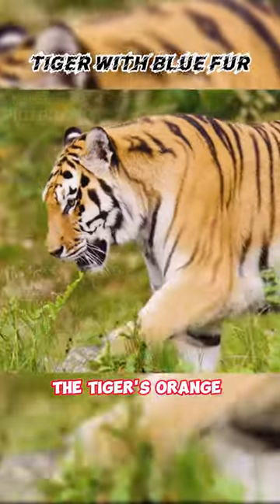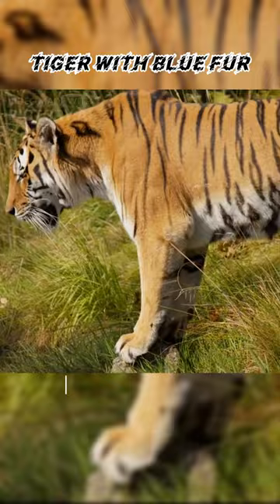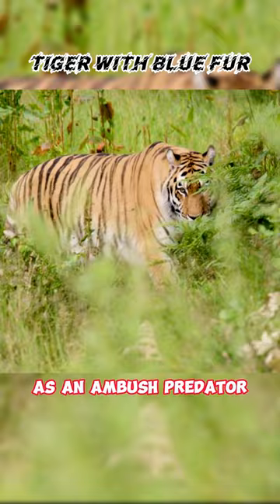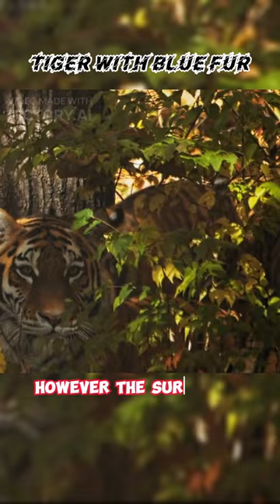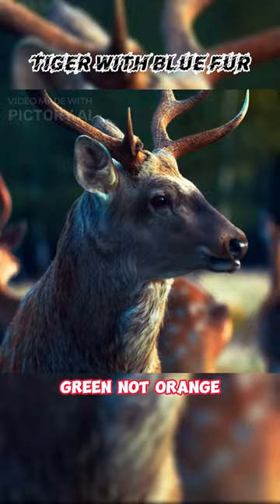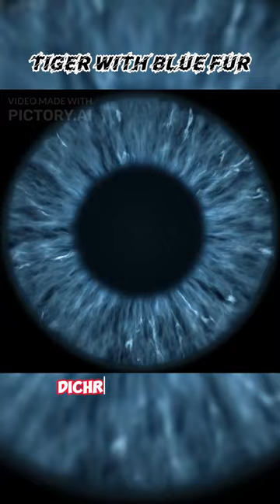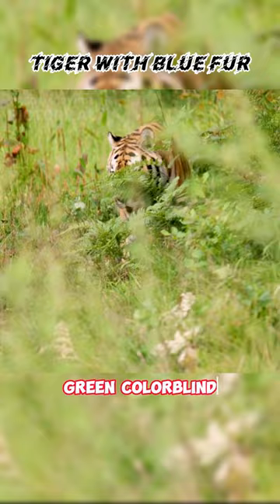Tigers and the Secret of Their Camouflaged Fur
Delve into the captivating world of tigers and their seemingly inconspicuous orange fur. Contrary to expectations, this vibrant hue doesn't hinder their ability to blend into their environment as ambush predators. Surprising research reveals that the tiger's main prey, such as deer, perceive their fur as green rather than orange. These prey animals possess dichromatic vision, limiting their sight to blue and green light while being red-green colorblind. As a result, the tiger's orange fur cleverly mimics the surrounding green foliage, providing an effective camouflage strategy.